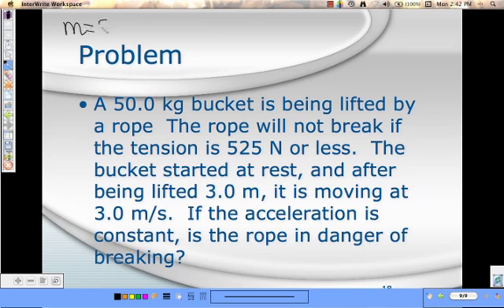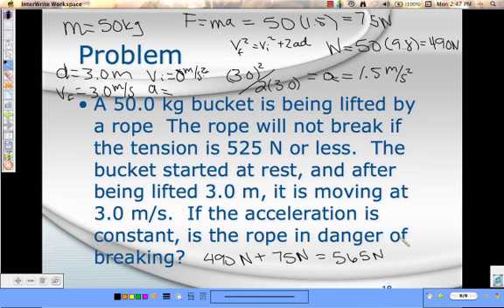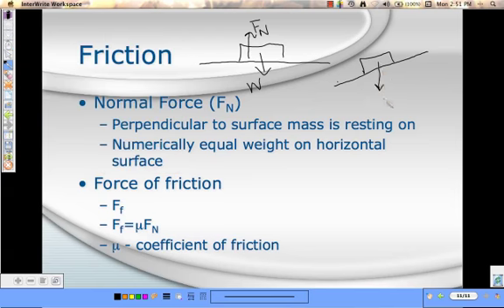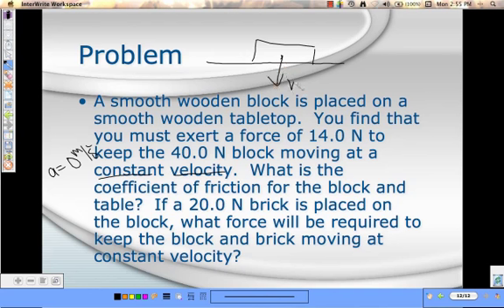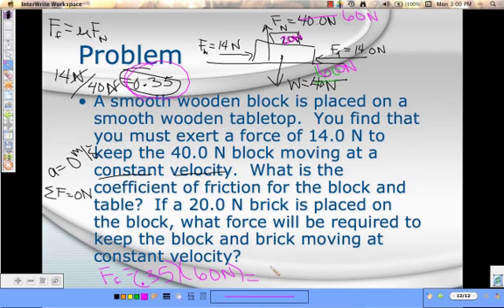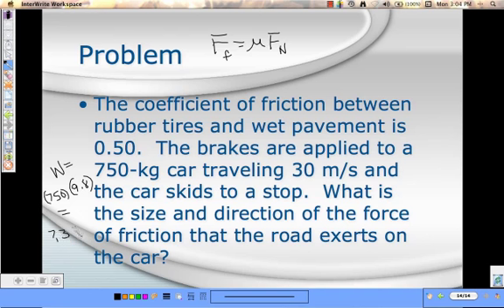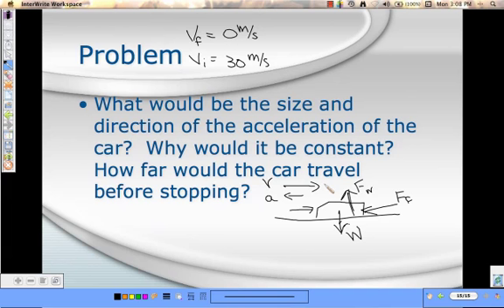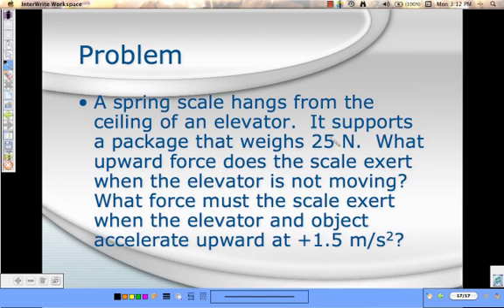Physics 4.3 Lecture